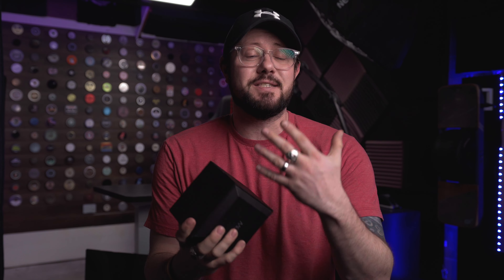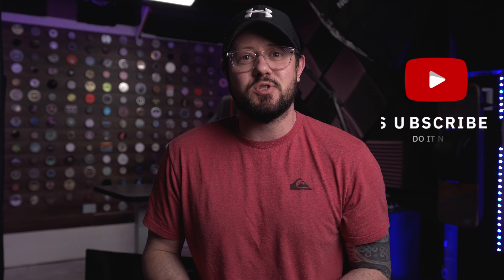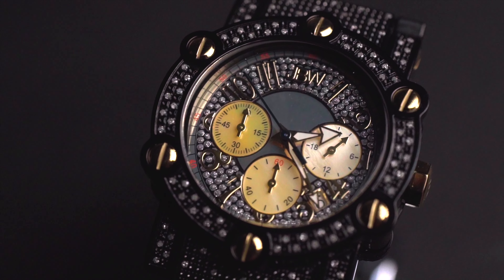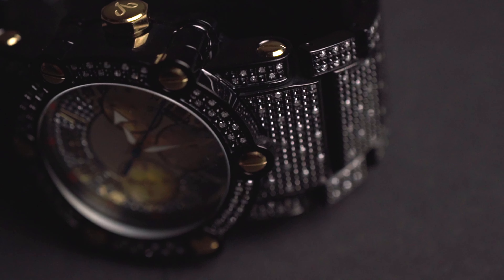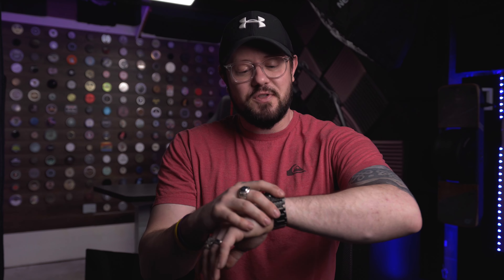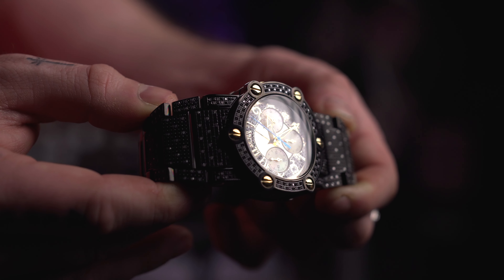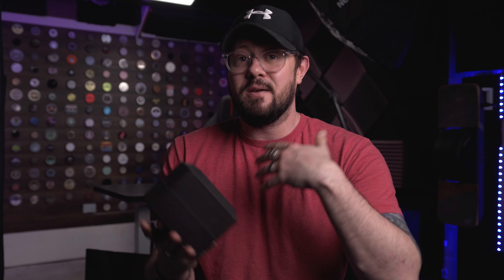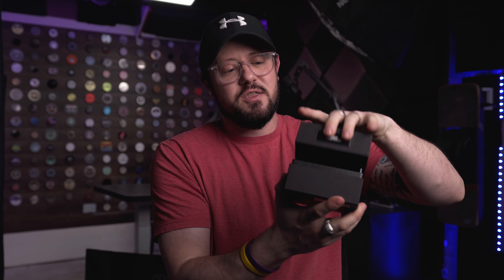JBW Watches l A Watch Made With 200 DIAMONDS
Today were looking at this timepiece from JBW Watches! I will not be comparing this to any watch, or putting it up against any popular watch brands. I will not be hyping this watch or telling folks to buy it over any watch brand you might like.

CODE MMTV